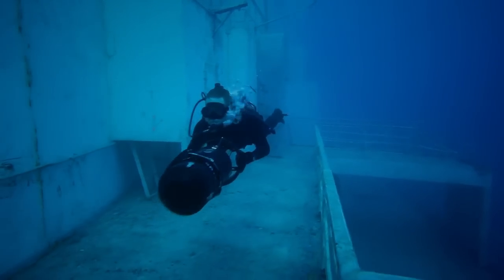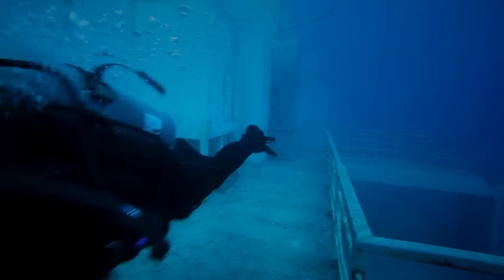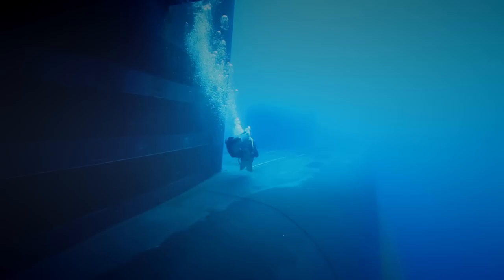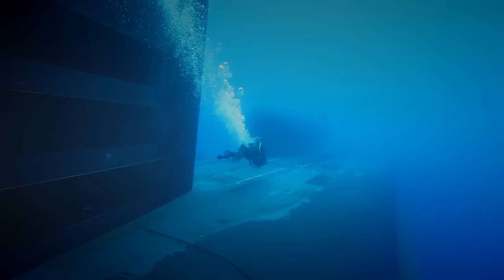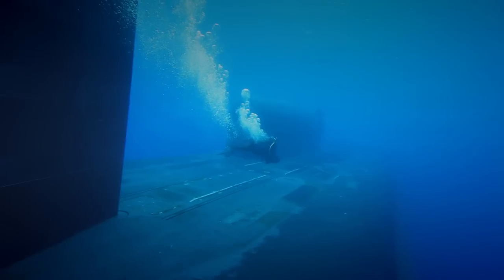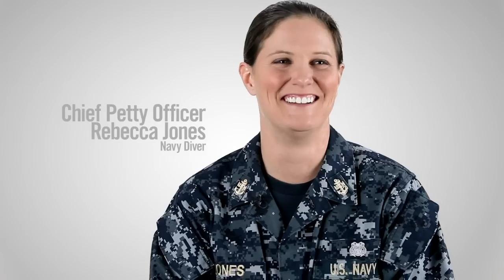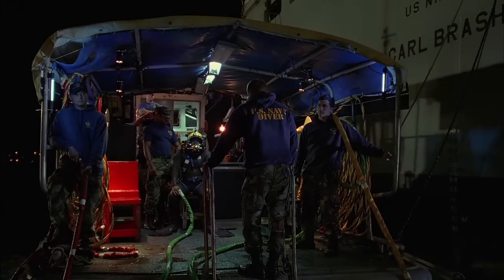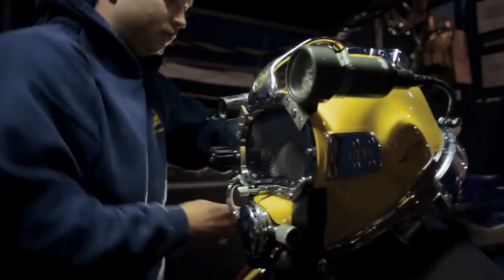Navy Diver - Rebecca Jones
Chief Petty Officer Rebecca Jones works as a Diver in America's Navy, but what exactly does a Navy Diver do? From salvage missions to ship husbandry and even humanitarian work.